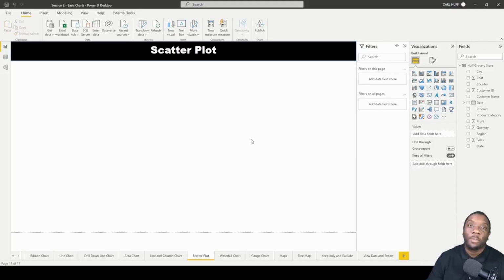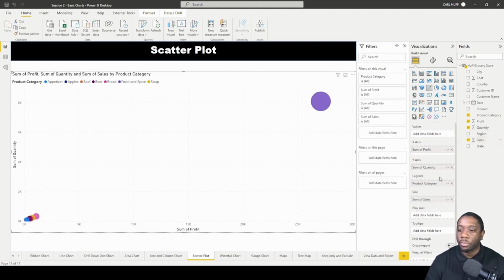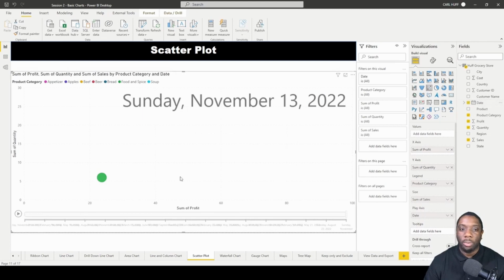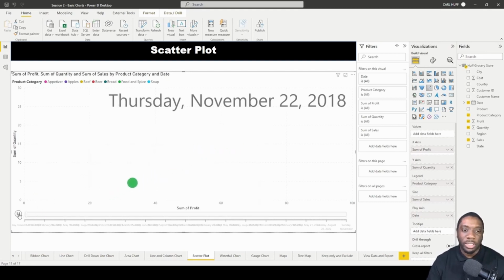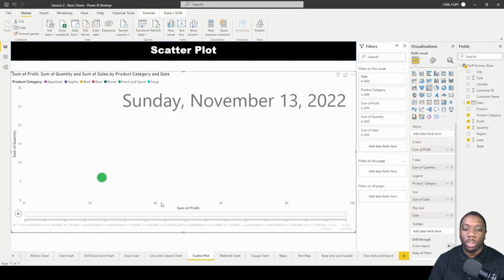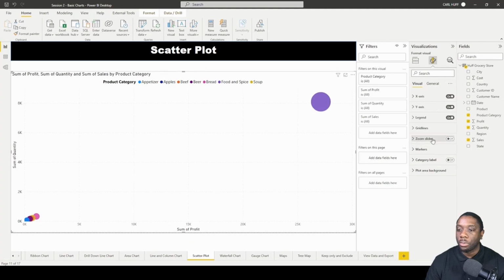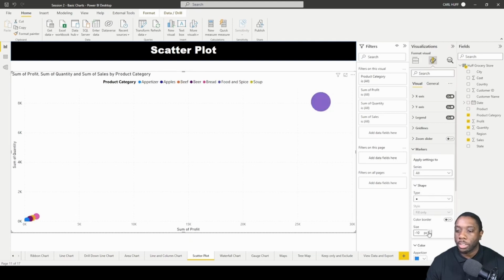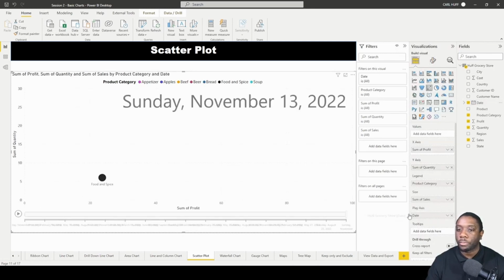2.11 How to create Scatter Plot in Power BI | Power BI Tutorials for Beginners | By Carl Huff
When you have two measures and want to visualize with some dimension, you can use scatter plot or scatter chart. Here you can use animations too..
Scatter Plot is the only animation chart by default..

Recording Setup 🎤
iPhone 11